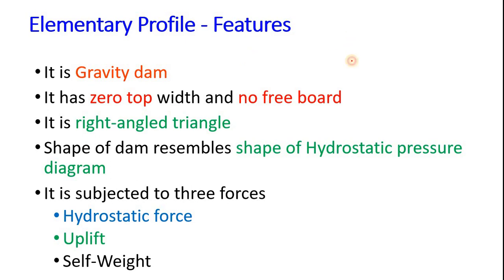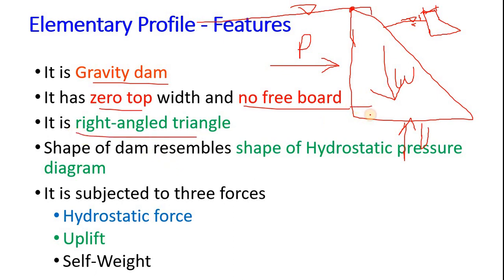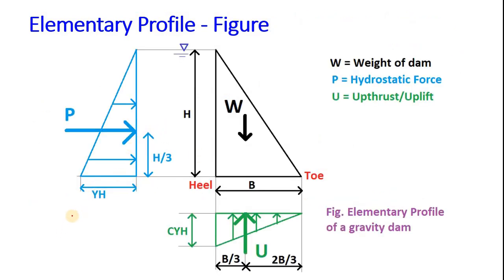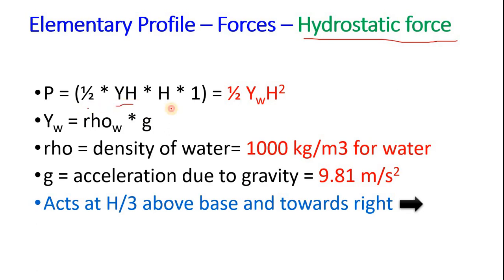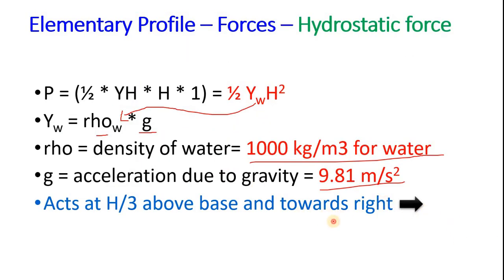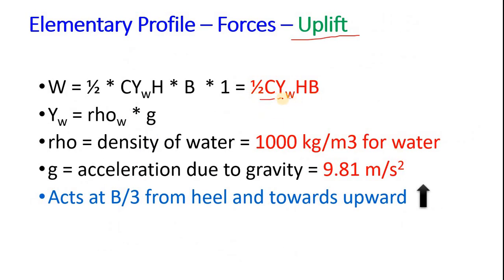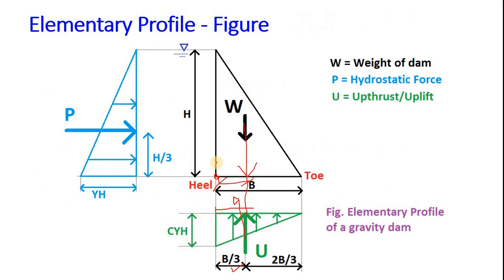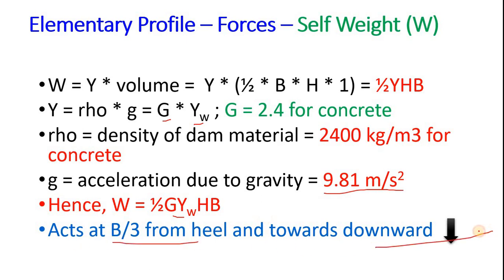[HYDROPOWER #1] Elementary profile of Dam | Part 1 | Features | Calculating Forces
This video explains about the features of Elementary profile of dam and calculating forces acting on Elementary profile.

Download CSAY Draw Sharp Software used in the video to draw 3D and 2D Solid and Line Diagram